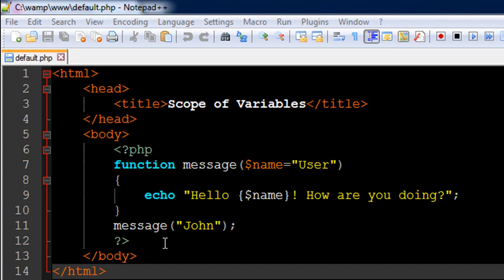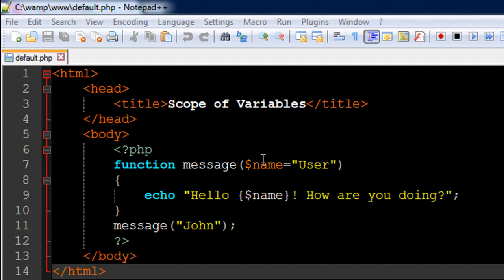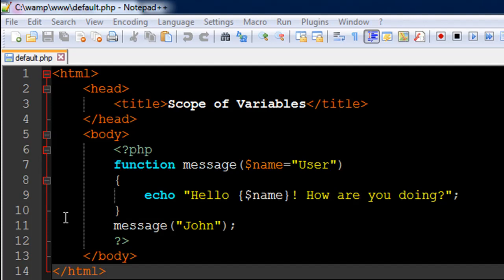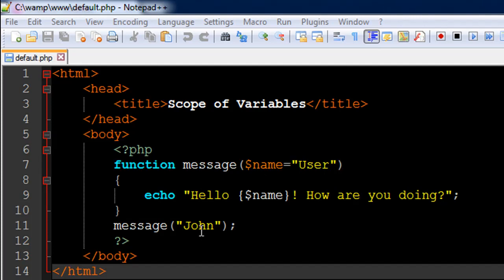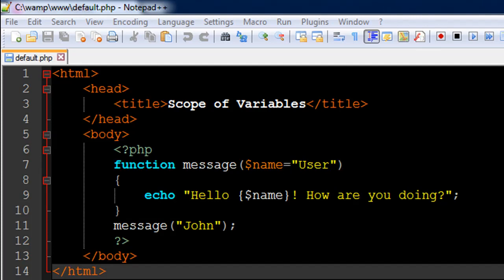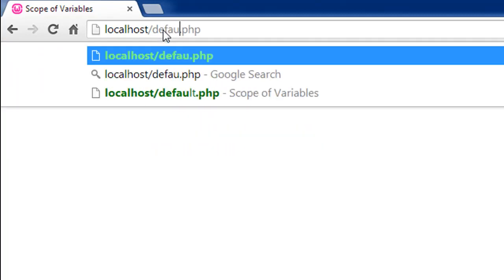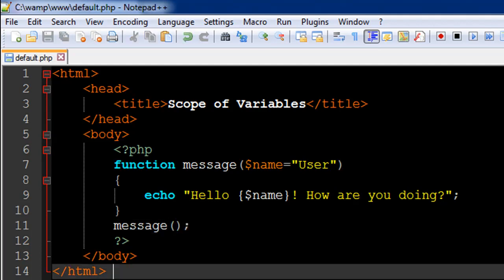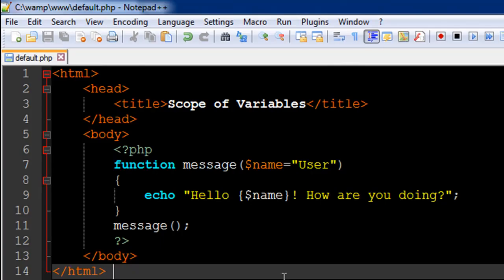PHP & MySQL Tutorial - 39: Functions With Default Arguments